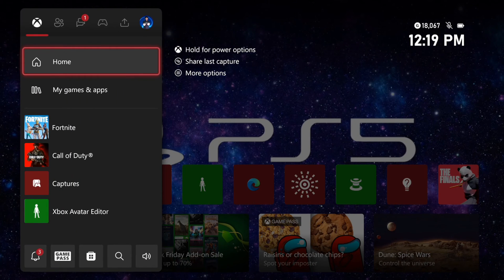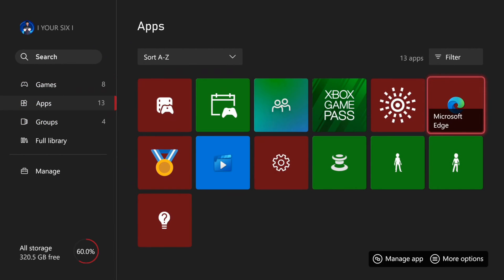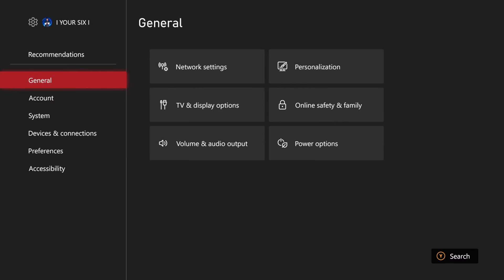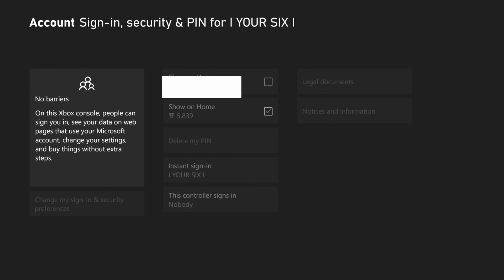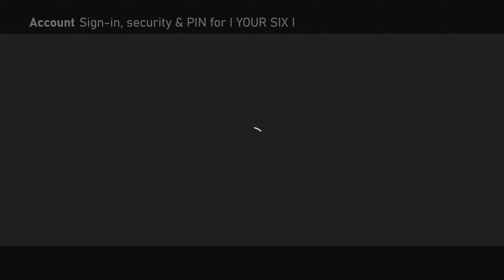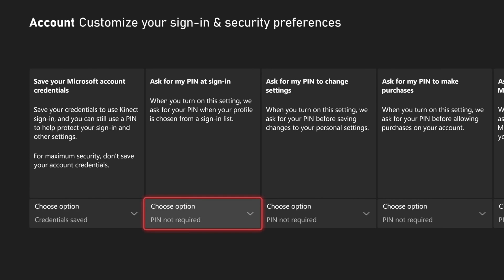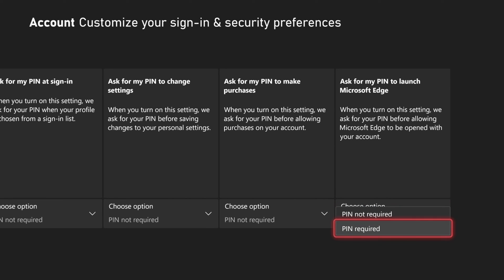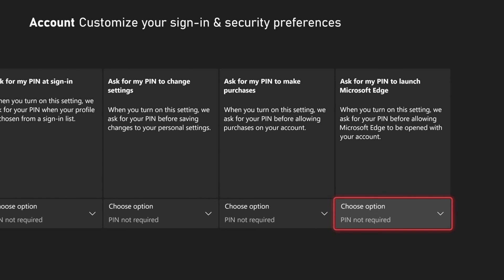How to Block Internet Browser with PIN on Xbox Series X|S (Microsoft Edge Browser)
To block the internet browser with a PIN on Xbox Series X, you can follow the steps below:

Navigate to the Profile & System tab on the right side of the screen.
Select Settings- Account- Family Settings.
Choose the account you want to add web filters to.
Select Web Filtering and choose the desired level.